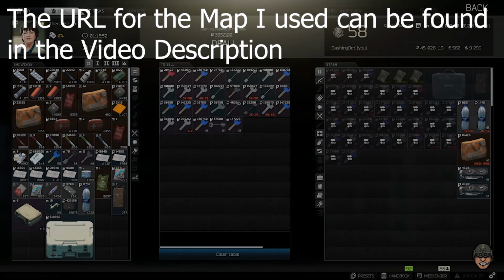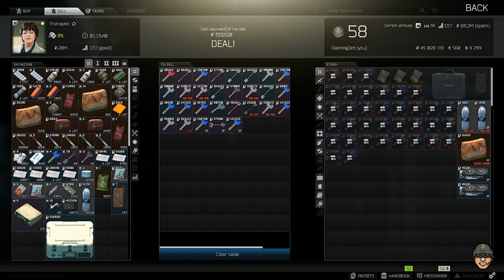Jackets Farming | Shoreline Loot Guide .12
This is Episode 2 of my Shoreline Loot Series. I will show you where to farm money without going to resort by searching jackets in the village on Shoreline.